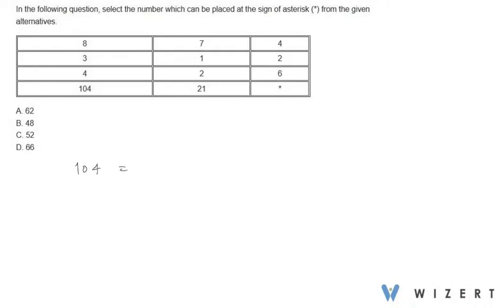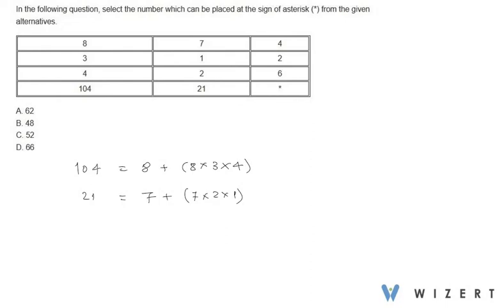Mathematics Logical Reasoning problems for Grade 9 with answers - Set 1605517572